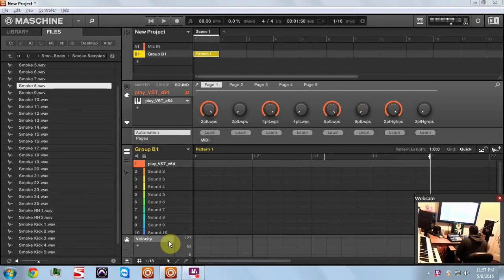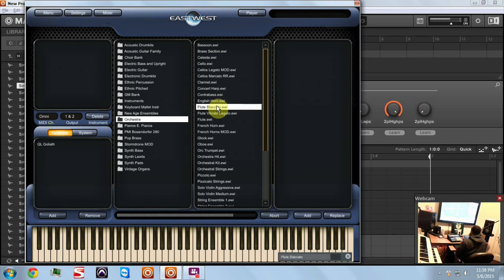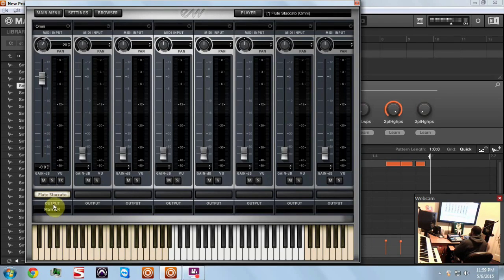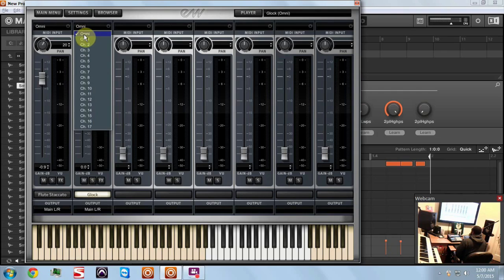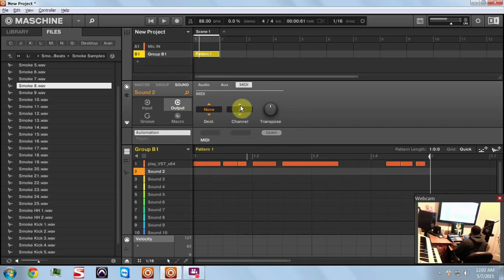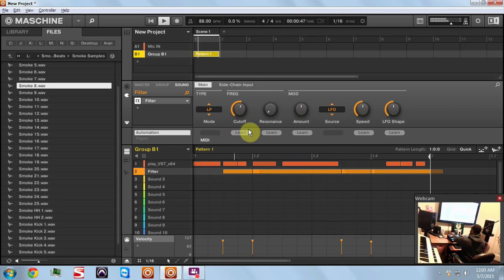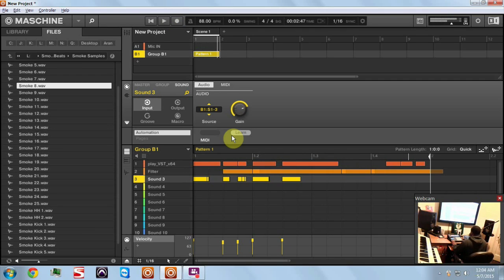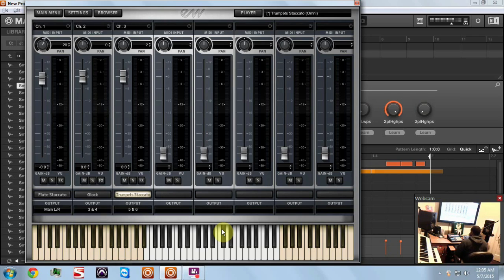Routing Play VST Multi Out in Maschine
In this maschine tutorial James Jaxin explains how to route Eastwest Play VST multi out inside maschine 2.0. For more exclusive tips, tricks and tutorials join us at Maschinemasters.com